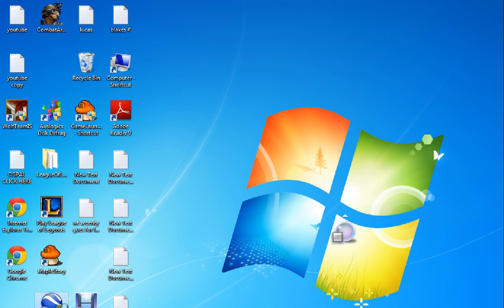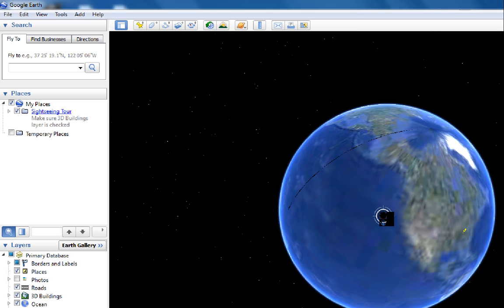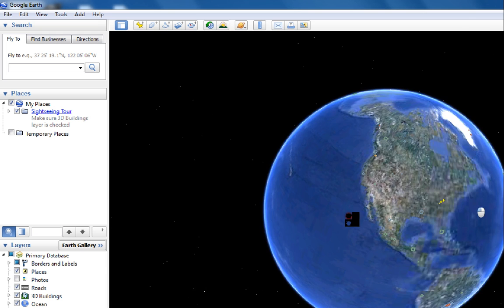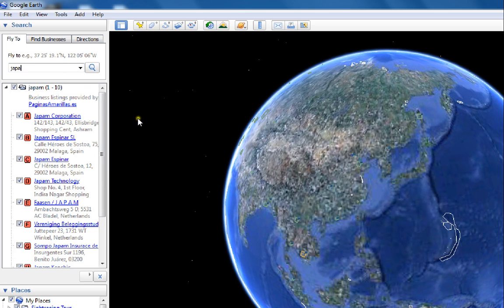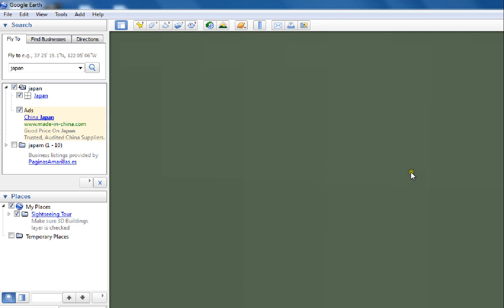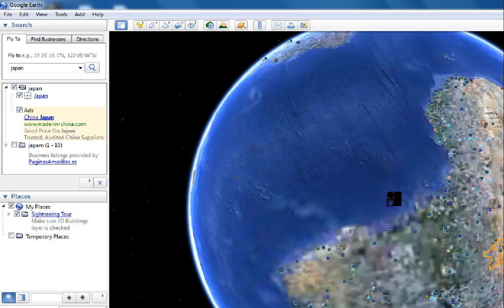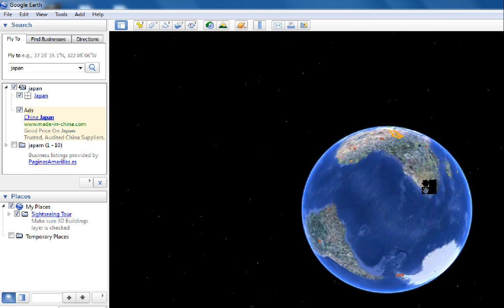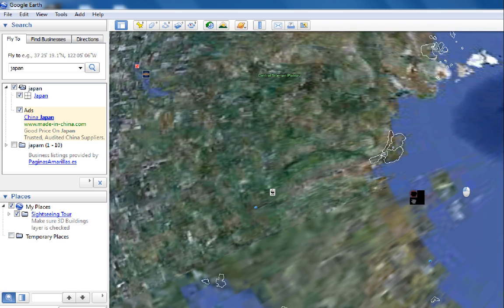google earth (how it works)